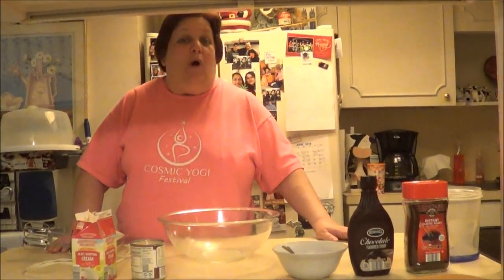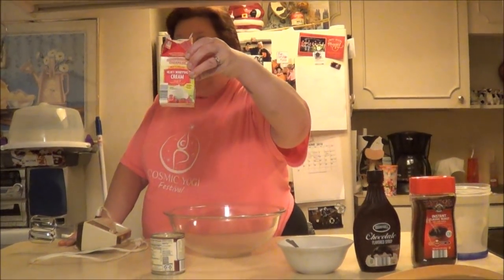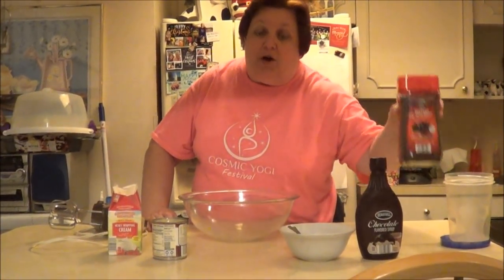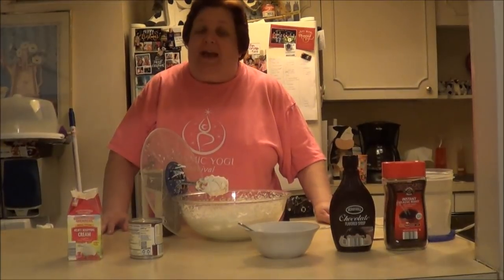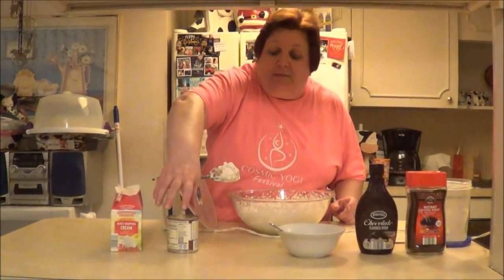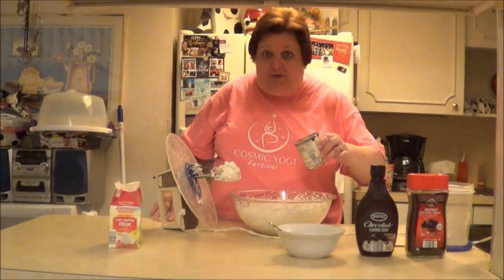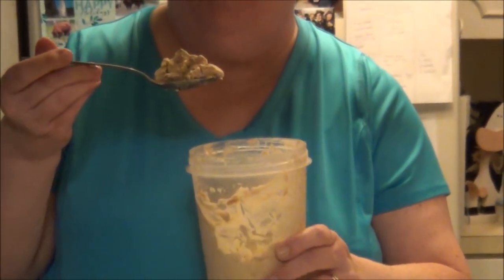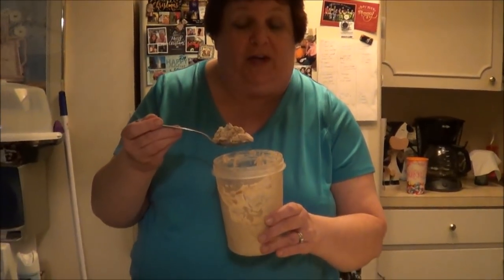Easy And Delicious Frozen Treat : Only 4 Ingredients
Bigger Bolder Baking

and

Monday: Morning video: Gotta Minute or Best tips from subbies
Evening: Money Making Monday

Tuesday: Personal growth, positive thinking, and Health

Wednesday: Cooking videos and Kitchen Hacks

Thursday: Budgeting

Friday   Morning:  Requested videos by subbies  :Evening  : Free and Frugal Friday

Saturday: Simple Organization, cleaning,

Usually One Video a Day and some bonus videos.